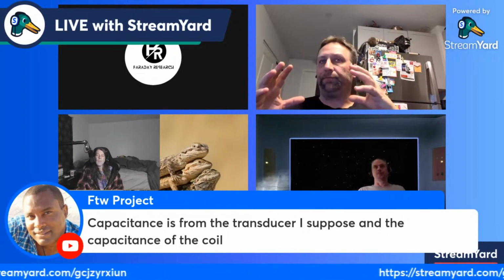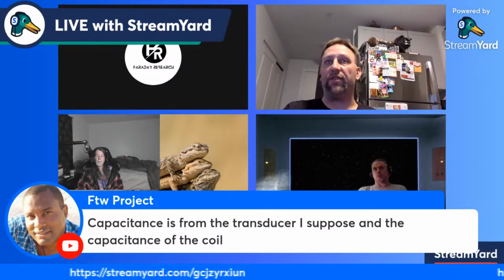Reactive Power and the Radiant Flyback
The League of Extraordinary Inventors
Reactive Power and the Radiant Flyback With Mike Faraday & Kalistoga